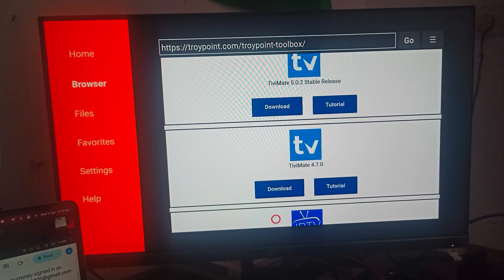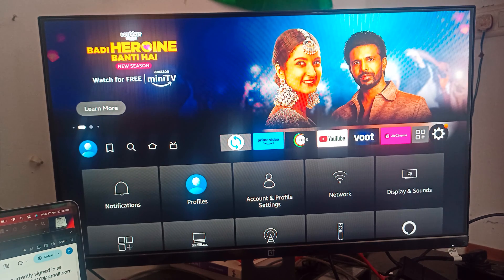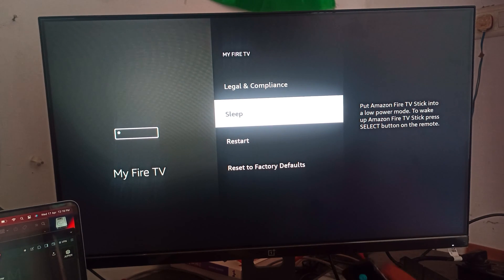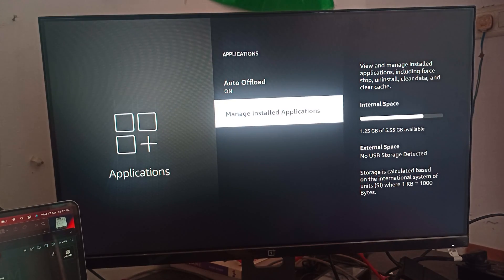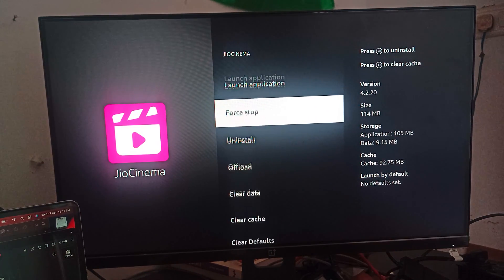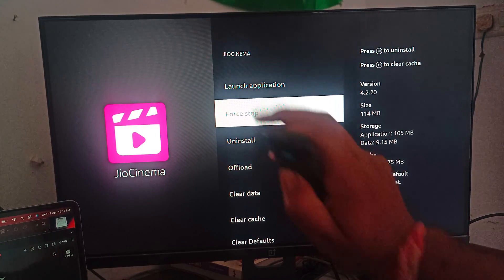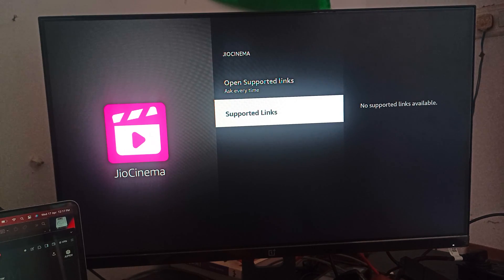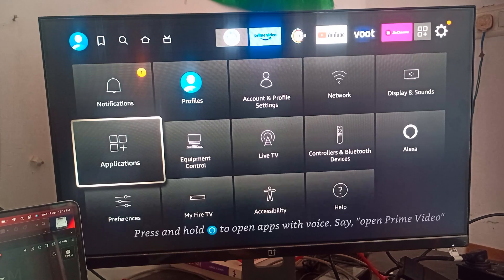How To Refresh Apps On FireStick/ Amazon Fire TV Stick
Keep your Firestick apps running smoothly by refreshing them when needed! In this tutorial, we'll show you how to refresh apps on your Firestick in just a few simple steps.

0:22 - Step 1: Navigate To Settings
0:45 - Step 2: Select Applications
0:54 - Step 3: Choose Manage Installed Applications
1:02 - Step 4: Highlight the App To Refresh
1:08 - Step 5: Select "Force Stop” And Clear The Caches
1:50 - Step 6: Relaunch the App